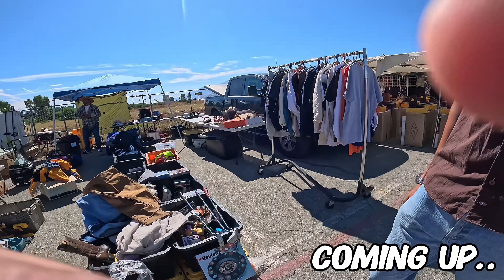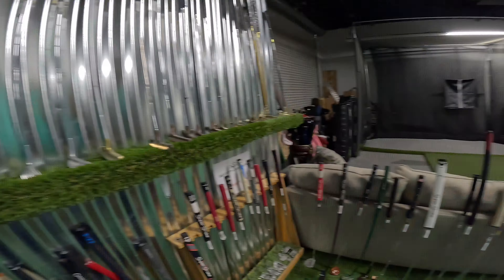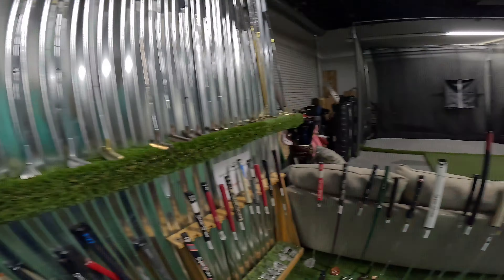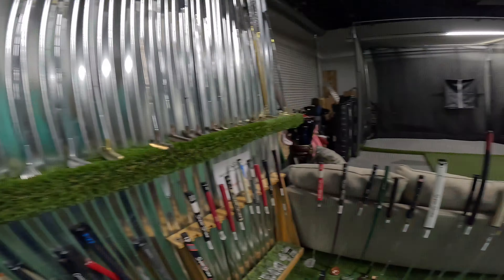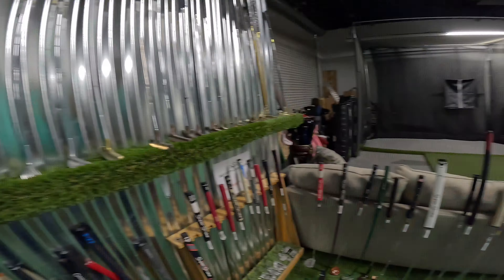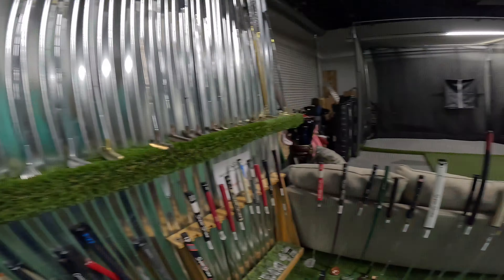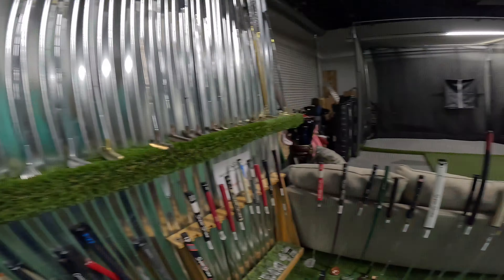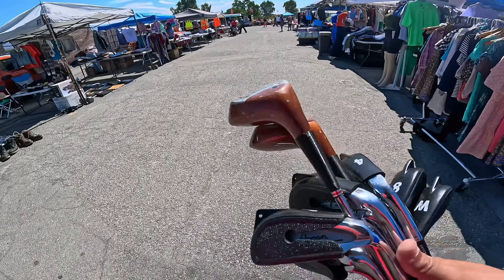UNREAL $30 Scotty Cameron Deal at a Swap Meet!! - Golf Club Deals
Join me on my journey to find super sweet golf clubs at yard sales & thrift shops.

intsagram: 2ndhandgolfer
ebay store